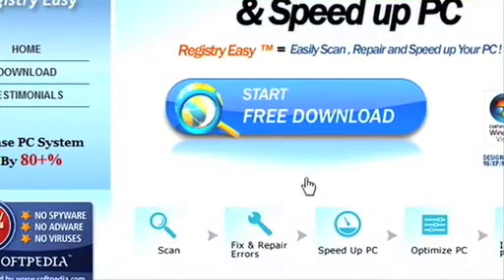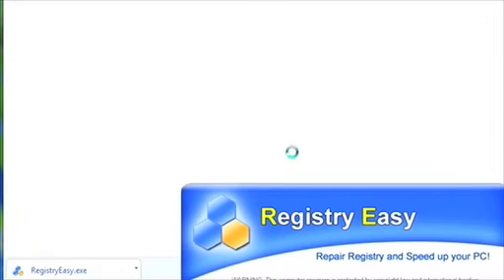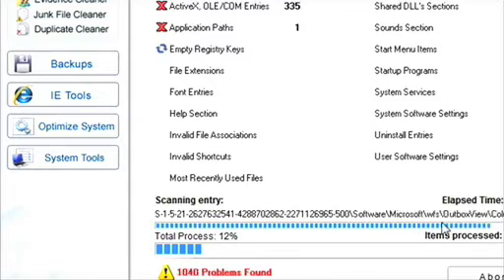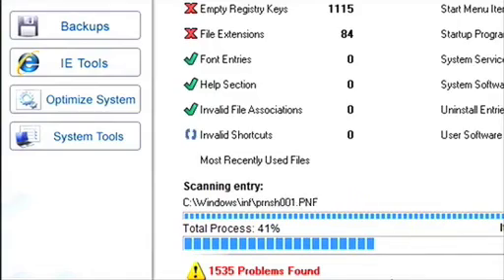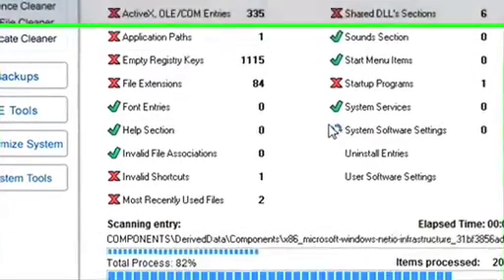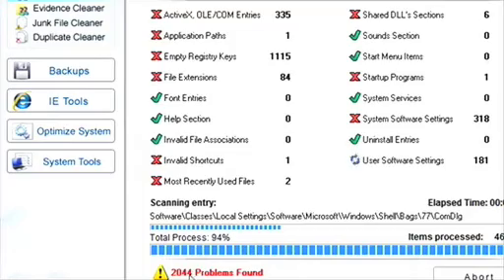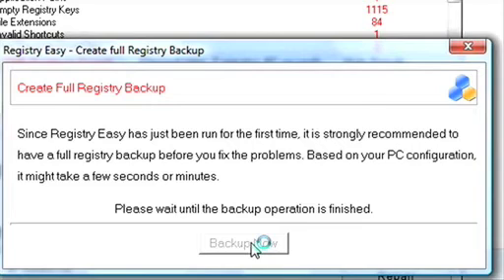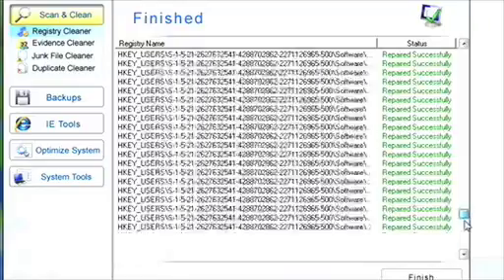Quick Registry Fix with Registry Easy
I don't recommend many things, but this came just at the right time. It cleared my PC and it now runs faster.  I made this video for my web hosting clients.